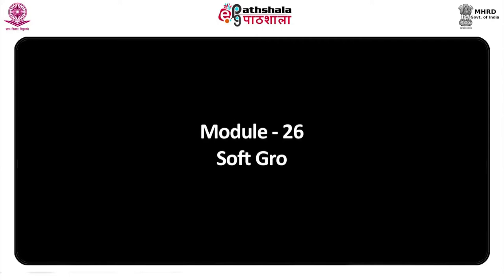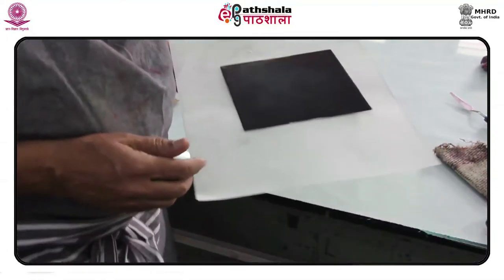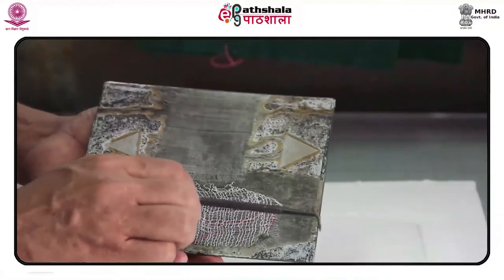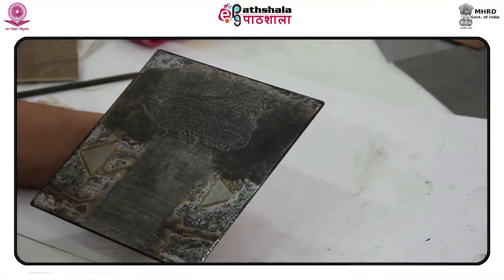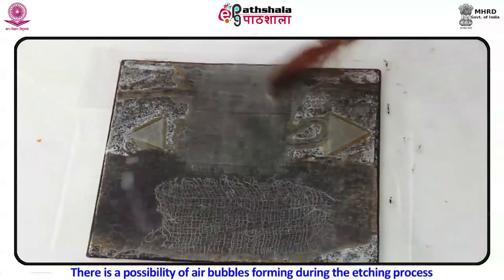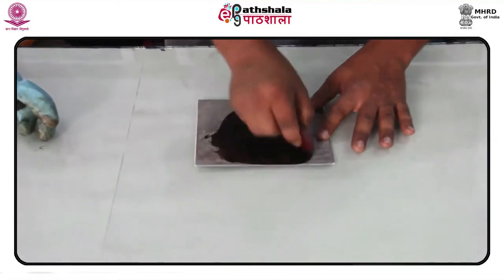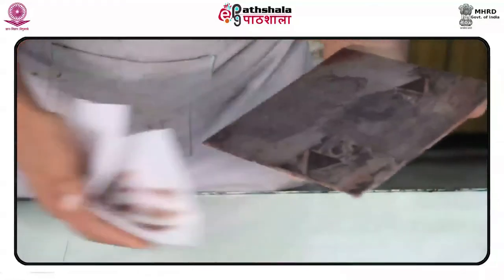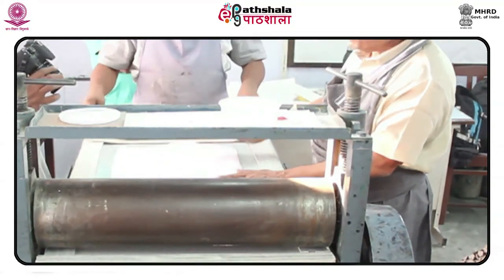M-26. Soft Ground Etching